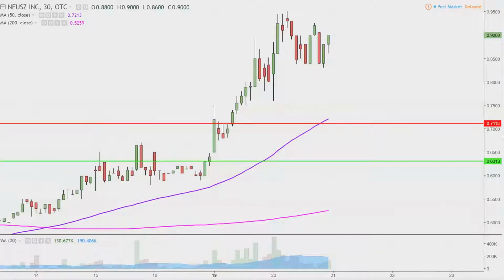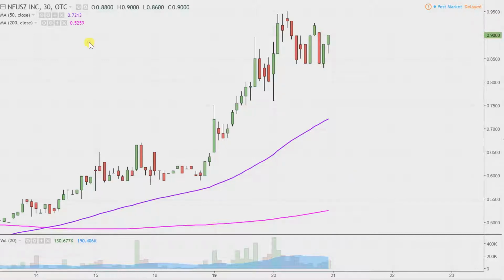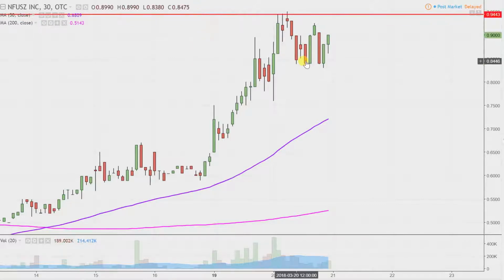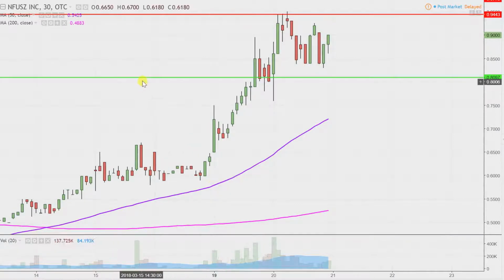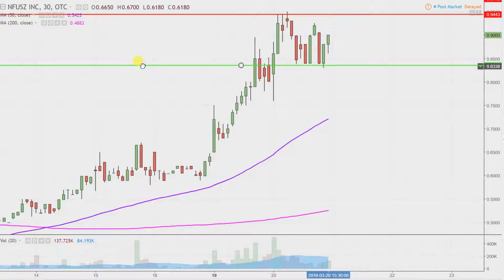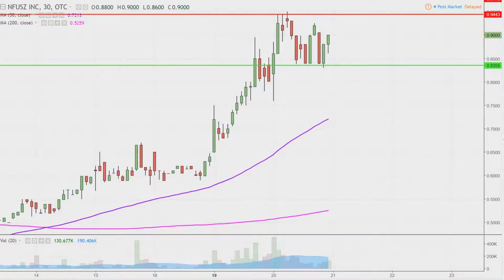nFüsz, Inc. - FUSZ Stock Chart Technical Analysis for 03-20-18